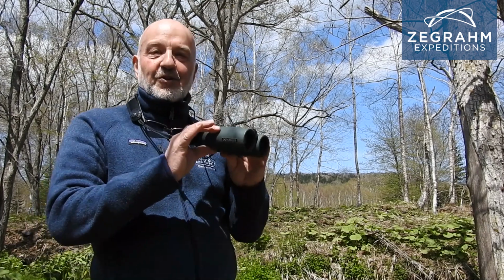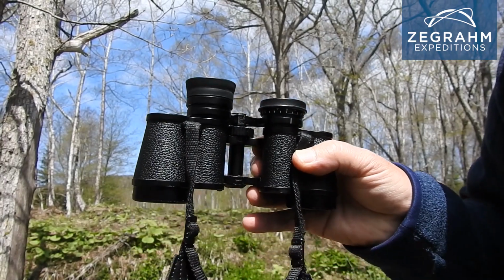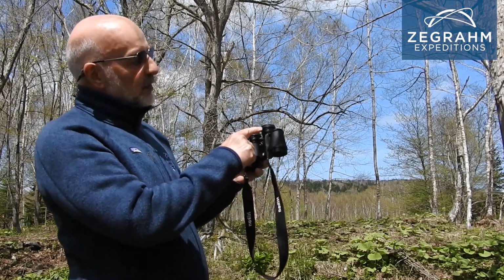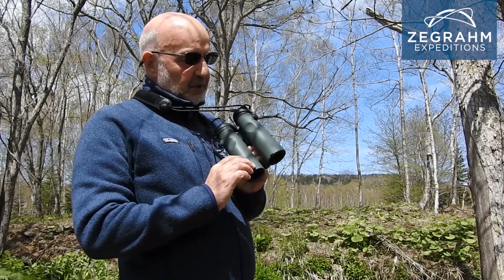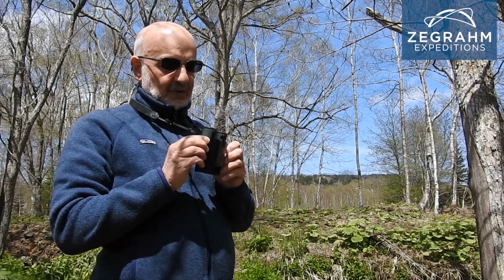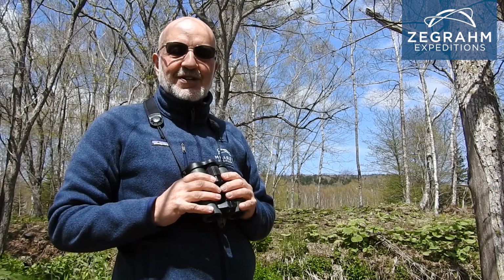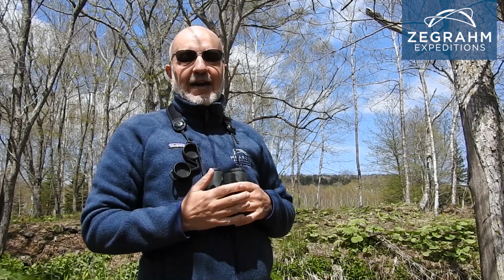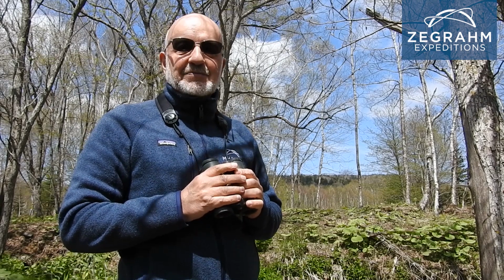Why You Shouldn't Be Afraid to Use Binoculars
Learn the basics of using binoculars with Expedition Leader & Ornithologist Mark Brazil from his backyard in Hokkaido, Japan.